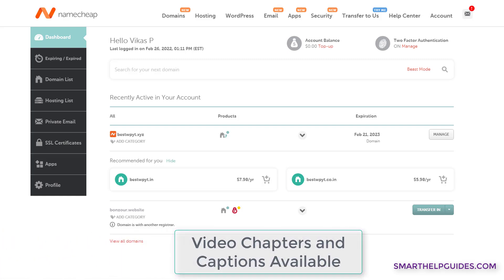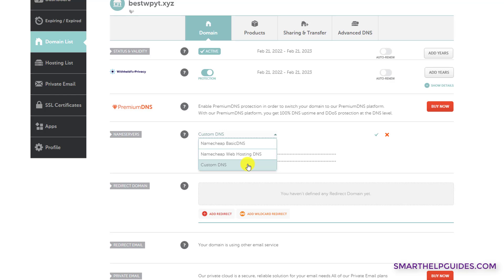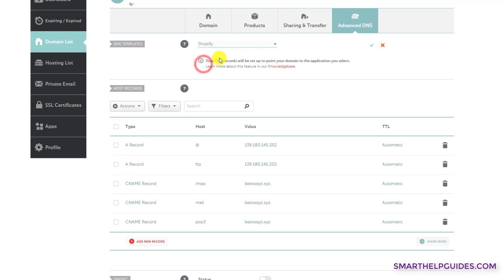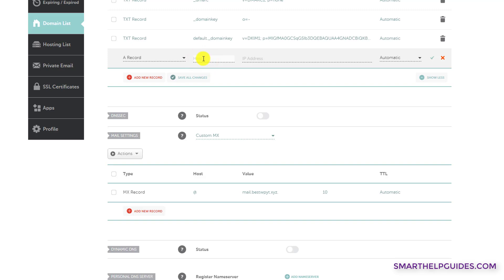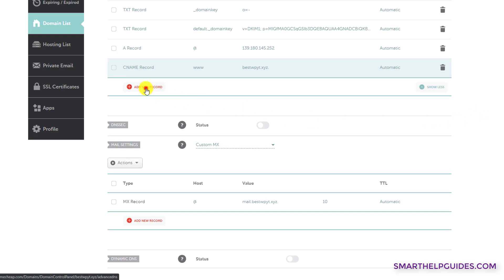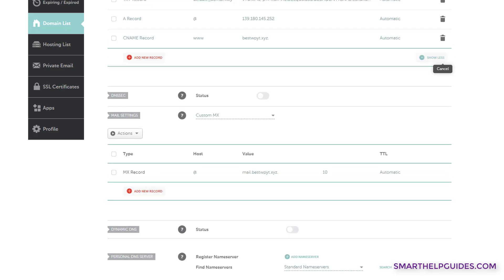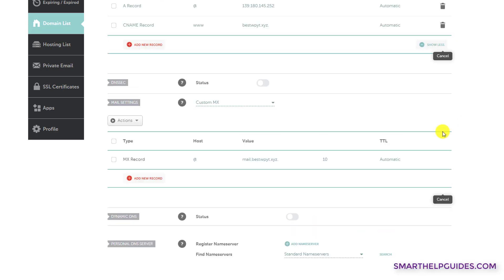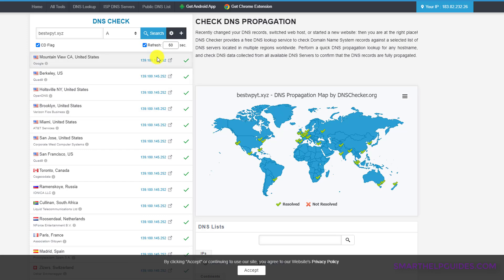[New] How to Add DNS Records - A, CNAME, TXT, MX to point Namecheap Domain (Shopify, VPS, Hosting)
In this video you will learn about all features of namecheap dns records, whether you want to point your domain to your vps, shopify, wix or to namecheap shared hosting or just want to add your new nameserver records. You can learn to do all that from this video.

Chapters
0:00Dashboard Management
0:22 Nameservers Settings
0:50 Webhosting DNS
1:01 custom nameservers
1:35 Advance DNS option
1:53 Shopify template
2:27 Add A, CNAME, TXT and MX record
6:14 Verify new records